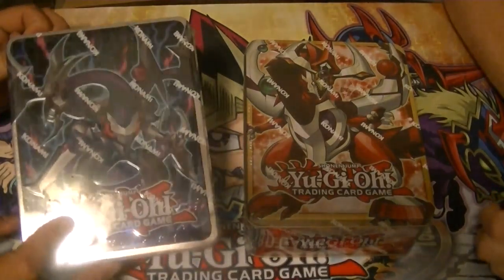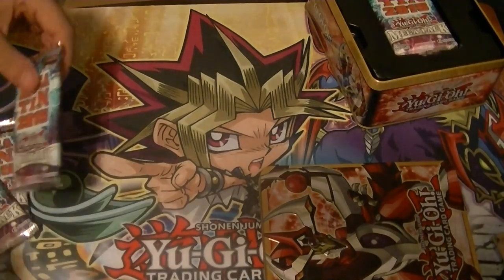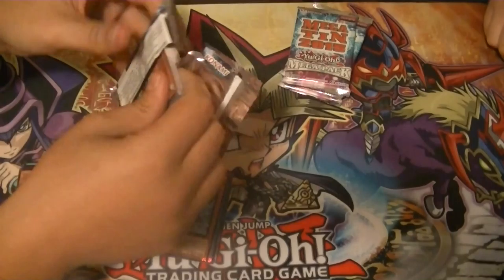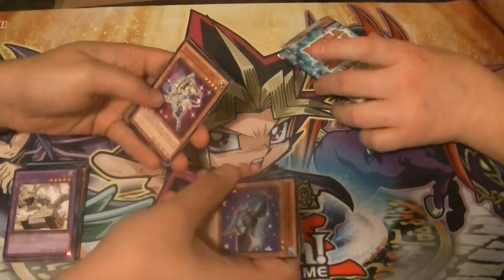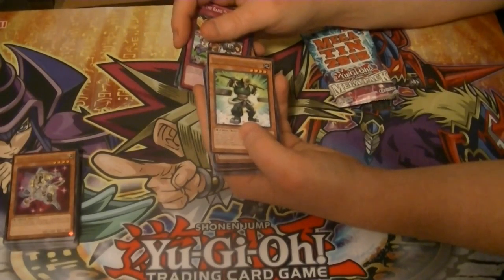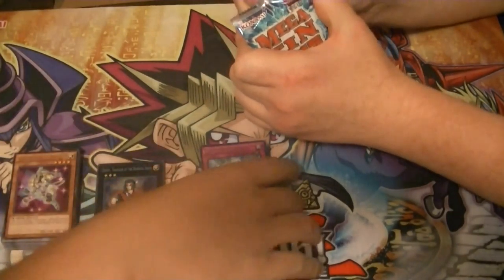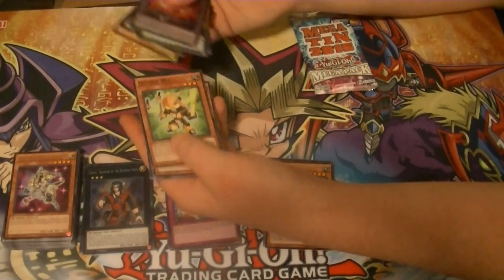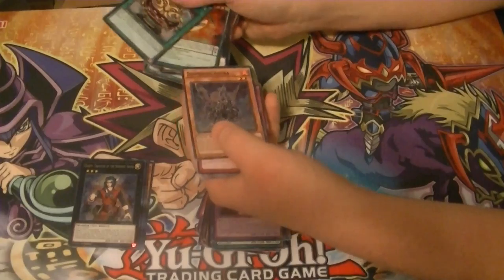2015 Mega Tins 2 case opening part 2